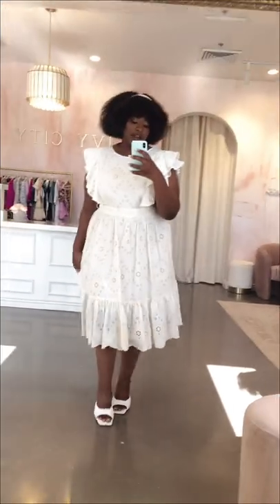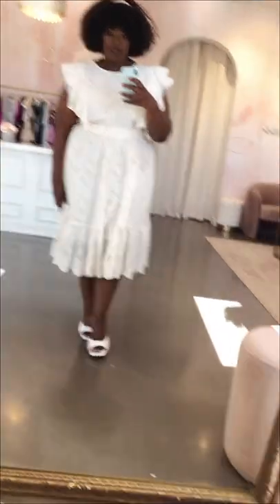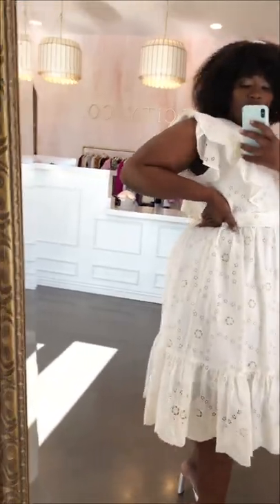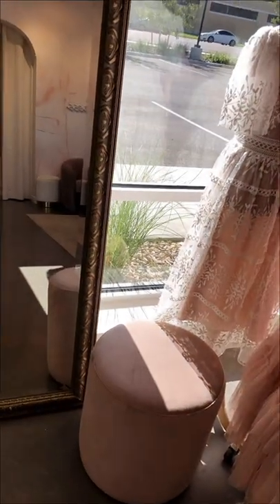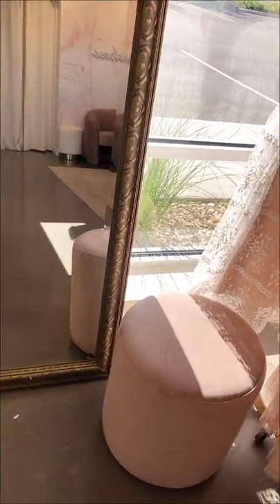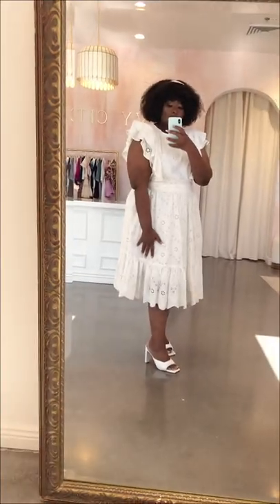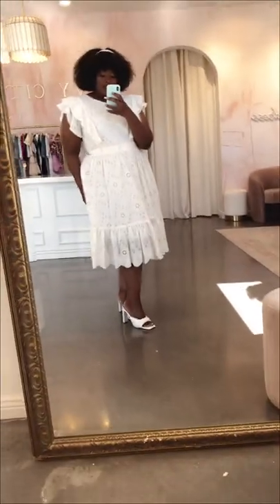Clary Dress in Cream Eyelet in 1X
Sonya tries on our Clary Dress in Cream Eyelet in size 1X. This dream dress is giving us all the summer vibes. A soft cream eyelet beauty that is the perfect lightweight dress for warm-weather outings, wedding season and days out with the family (to name a few)! Ruffle sleeves, optional waist tie, and a tiered look to love. Comfortable room under the arm for movement with a fitted bust and waist. Available in size XXS, XS, S, M, L, XL, XXL, 1X, 2X, & 3X + matching mini sizes!